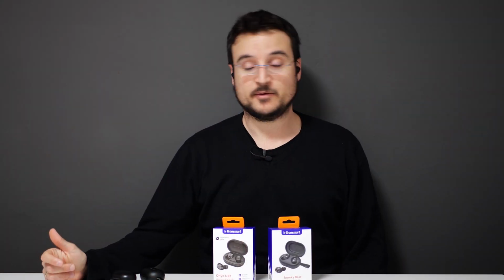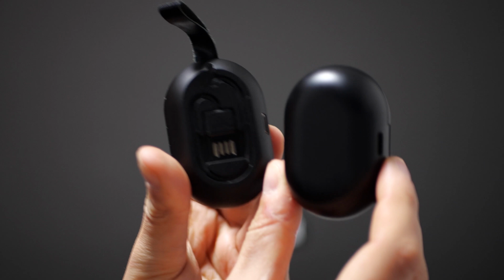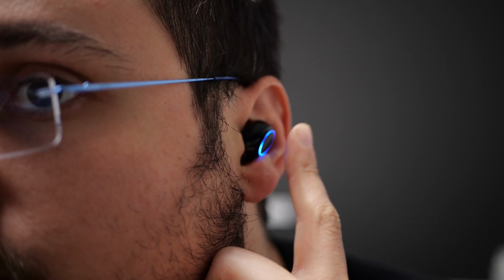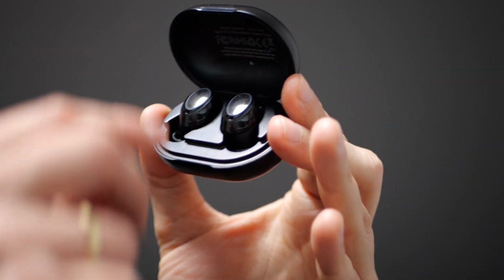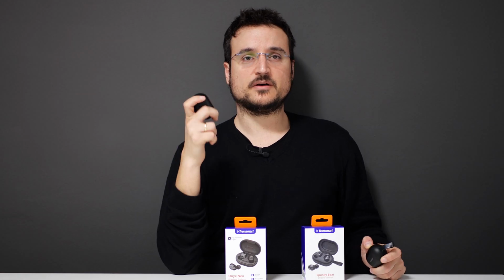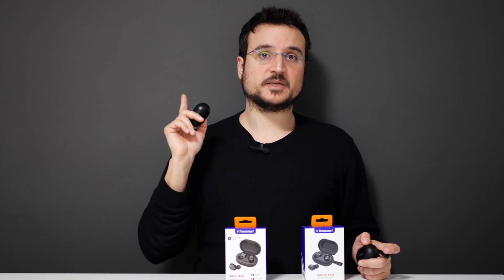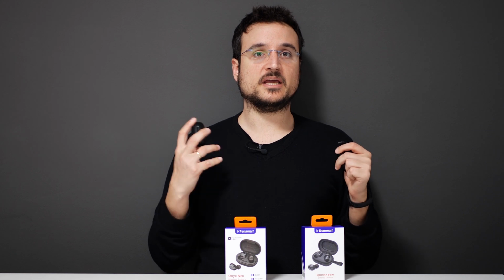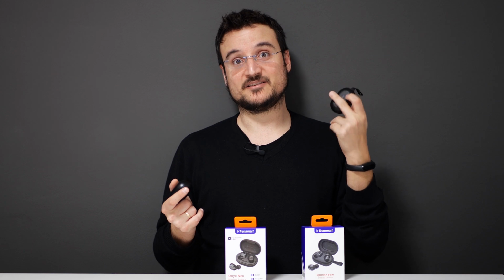Tronsmart Onyx NEO Review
Tronsmart just released a new pair of Wireless Bluetooth Earbuds and after the huge success of their last model the Tronsmart Spunky Beats - I had to review this new model and see for myself if the Tronsmart Onyx NEO is an upgrade or a downgrade.

During the review of the The Tronsmart Onyx I will point out all the differences vs Tronsmart Spunky Beats and also play some audio recording samples that showcase the audio quality on these TWS Bluetooth Earbuds which supports aptX™ audio, DSP & cVc™ 8.0 noise cancellation technologies.